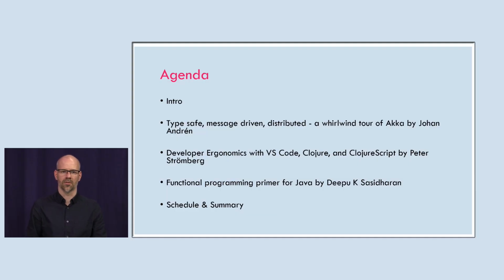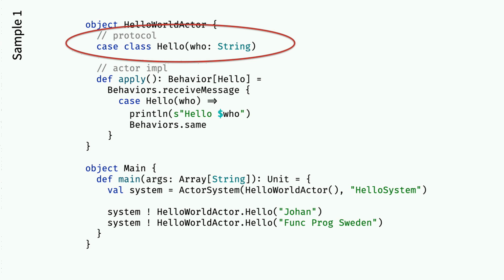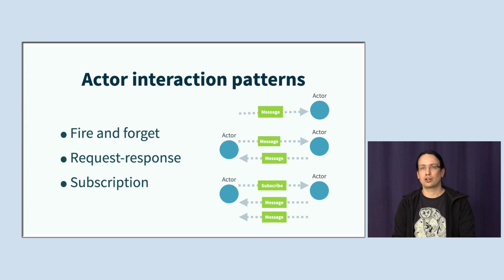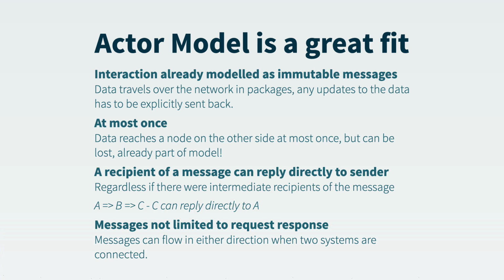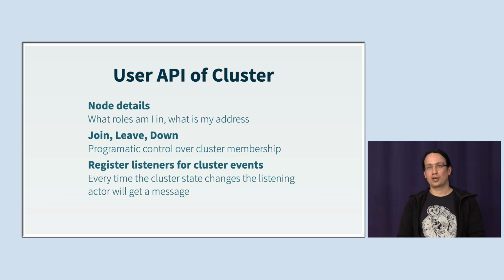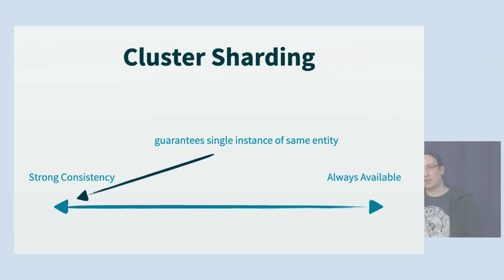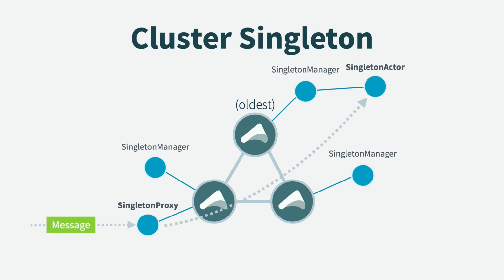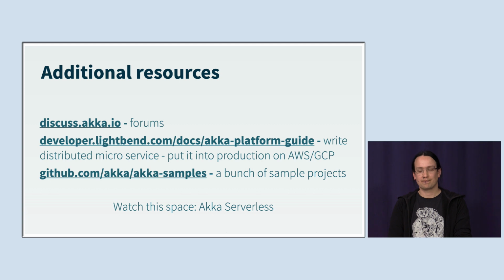Type safe, message driven, distributed - a whirlwind tour of Akka by Johan Andrén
In this talk we’ll do a quick intro to the actor model with the typed actor APIs introduced in Akka 2.6 and then peek at many of the things the Akka toolkit provides for writing message driven, type safe and distributed systems using the actor model from Scala (and other JVM languages).

Johan Andrén is a senior developer in the core Akka Team at Lightbend where he has spent the last 5 years working on various aspects of Akka itself and the umbrella of projects closely related to it. Before joining Lightbend he worked as a mentor and consultant with Scala and the JVM as speciality. In his spare time he is one of the organizers of Scala Usergroup Stockholm.

Chapters:
00:00 Intro of Magnus Sedlacek
01:48 Intro of Johan Andren
02:50 Agenda of the presentation
03:29 Actor Basics
05:00 In response to receiving a message
06:06 Code demo of an Actor
09:02 Code demo of an Actor with a state
10:26 Actor interaction patterns
12:18 Code demo of request – response
14:23 Distributed Systems
16:10 Local
16:19 Distributed
16:36 Actor Model is a great fit
18:53 Akka Cluster
23:32 User PAI of Cluster
24:28 Typed Receptionist
27:07 Akka Cluser Tool
30:33 Distributed Data
35:21 Cluster Singleton
38:15 Multi-DC
40:49 Akka Documentation
41:47 Q&A